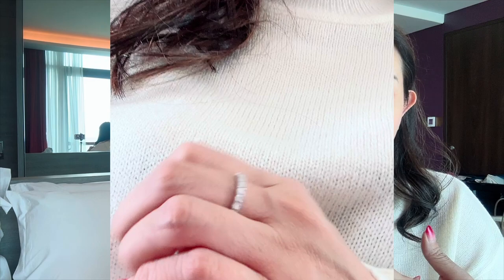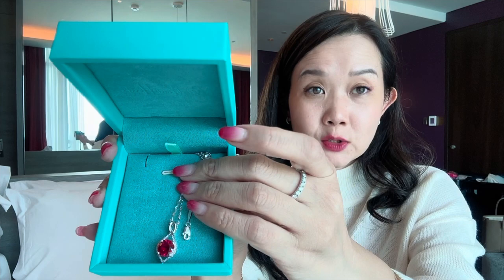LV & Hermes Luxury unboxings - earrings & oasis sandals - Read your Heart & why I play the H game ❤️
Back with some jewellery! Unboxing Louis Vuitton and Hermes shoes in a lovely Penang hotel - Teluk Bahang Angsana resort 😊 plus why i olay the Hermes game!
This video contains sponsored products. And sharing my new vintage omega!

Use JEN15 for discount of 15% site wide - read your heart ❤️

Items i mentioned:

Triple Row Moissanite Pave Hoop Earrings In Sterling Silver.
2. Fashion Round Ruby Sterling Silver Halo Necklace Pendant.
3. Pave Moissanite Eternity Wedding Band Ring In Sterling Silver.